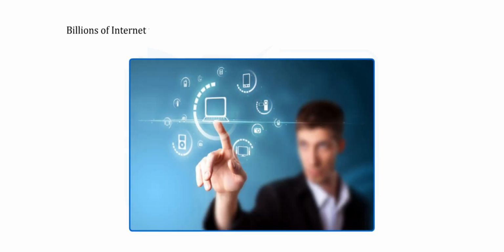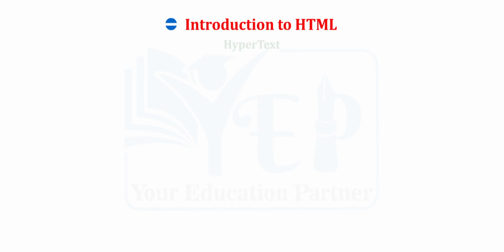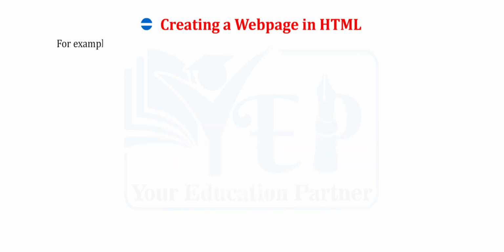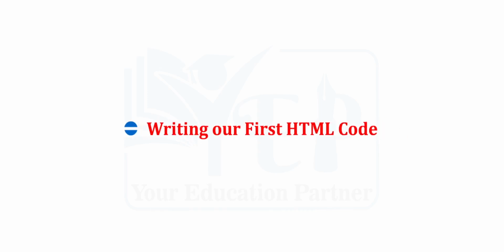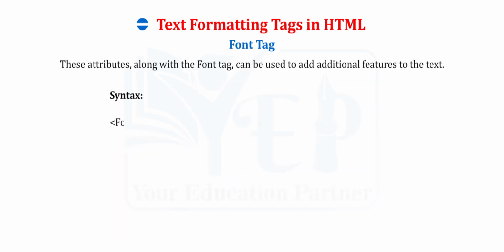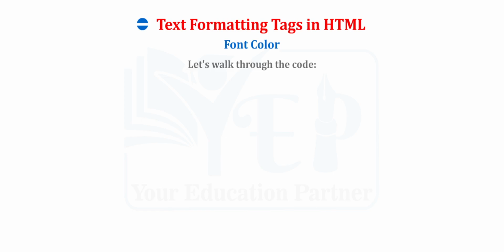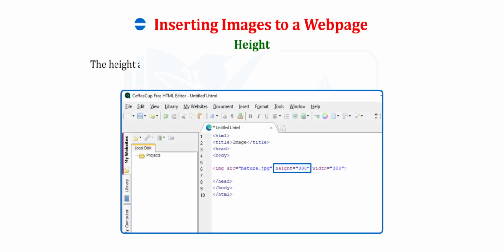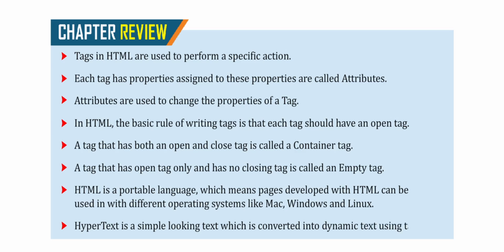Class 6 Chapter 7 Learning HTML | CBSE based Learning HTML | CBSE Syllabus of HTML